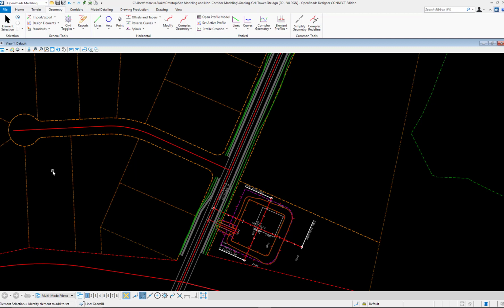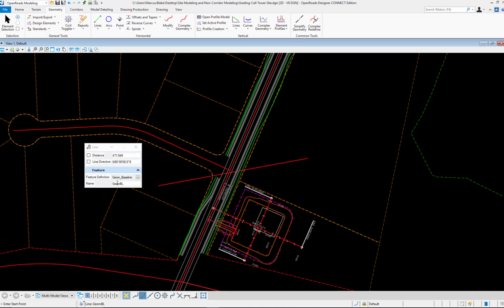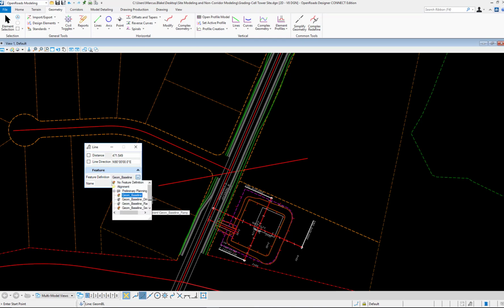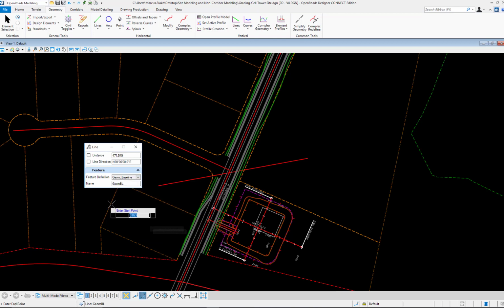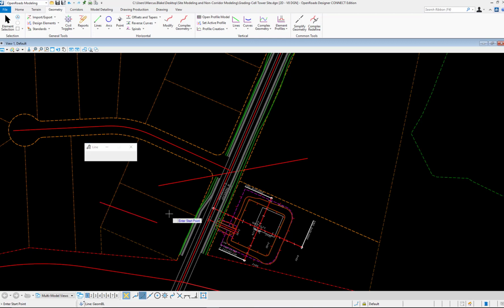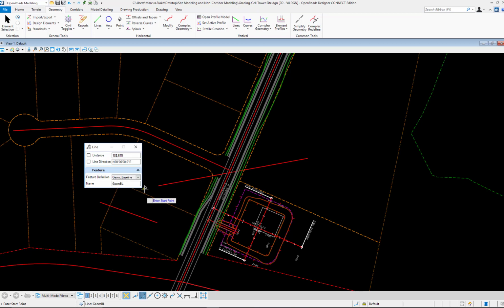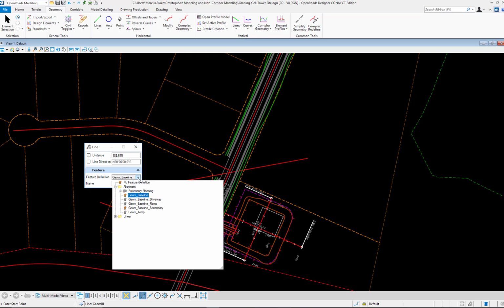ORD Feature Definition Dialogue Box Enhancement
Feature definition dialogue box can be expanded to show full name of the features